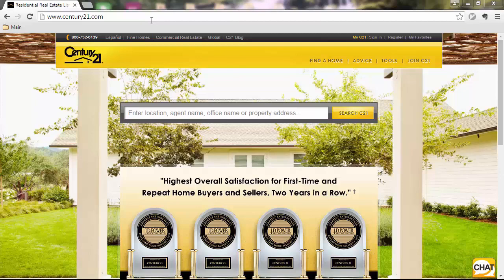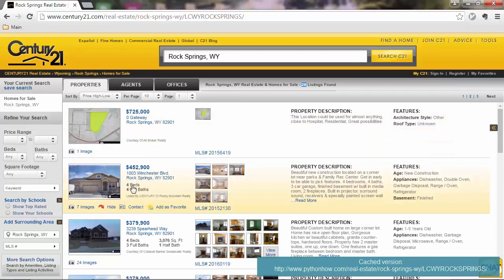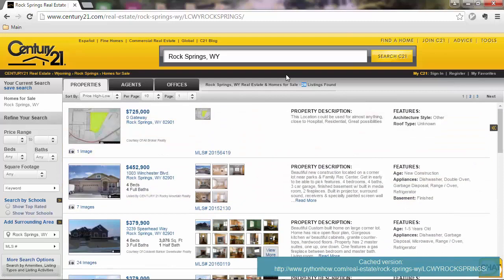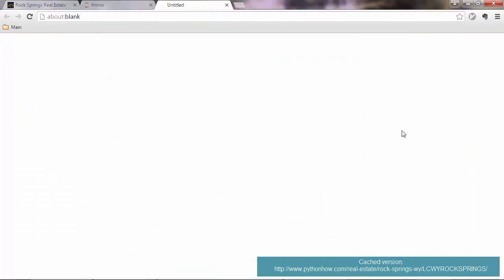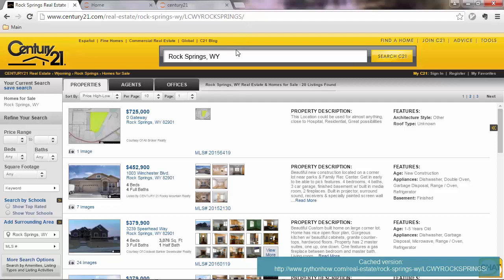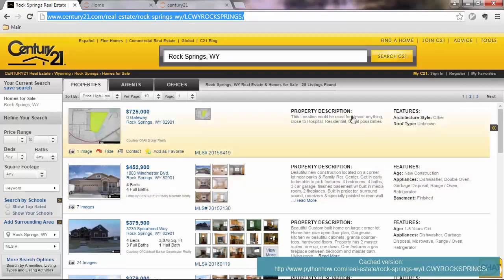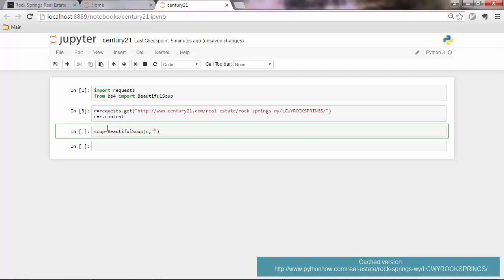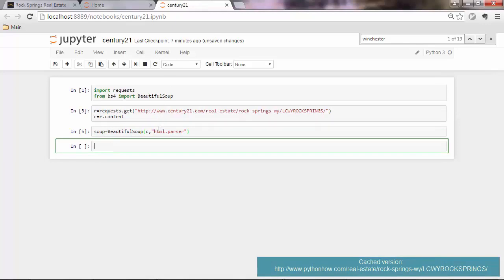192 Understanding the Problem and Loading the Webpage in Python